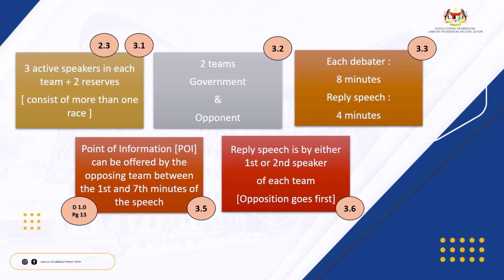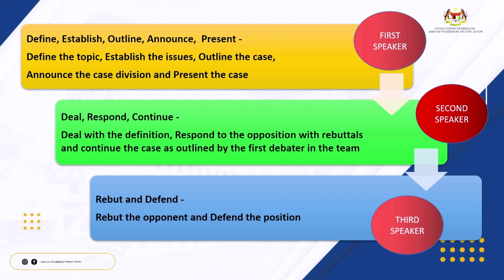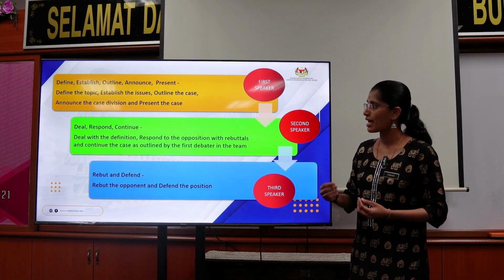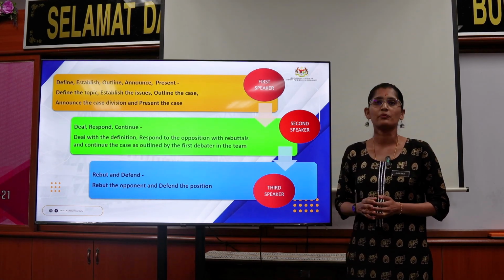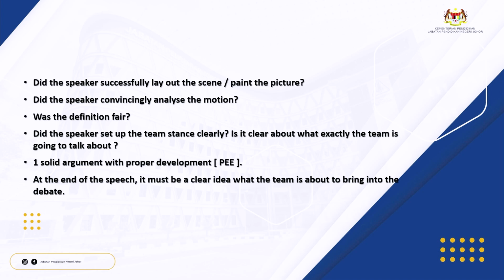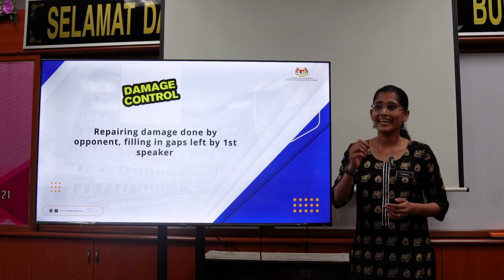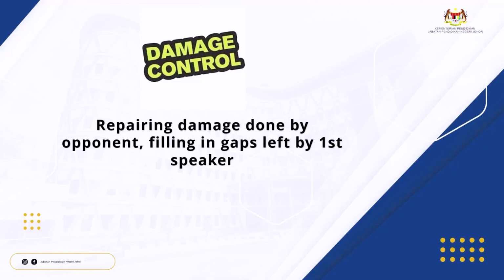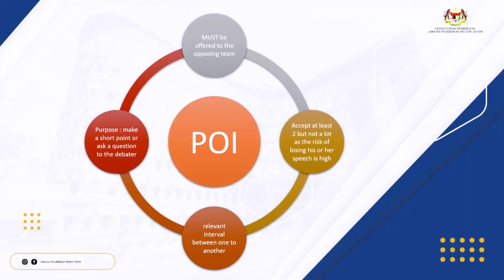English Debate | English Language Co-Academic Activities 2024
Technical Officers:
Mdm Fatin Haya binti Ismail (Secondary)
Mdm Yomana Chandran (Secondary)